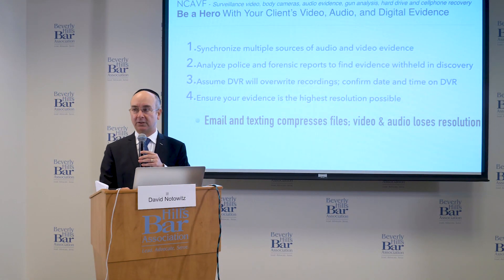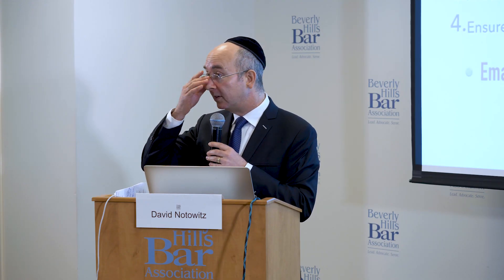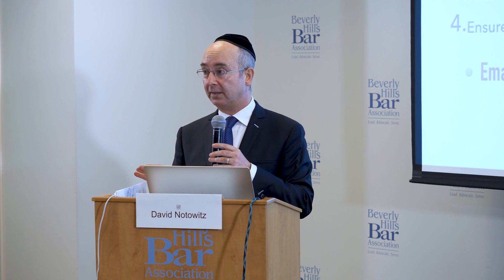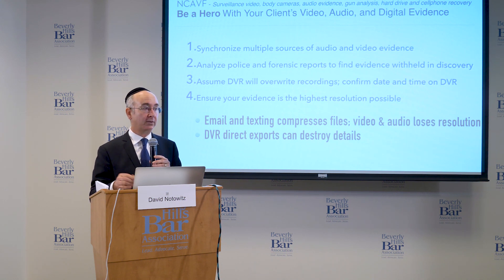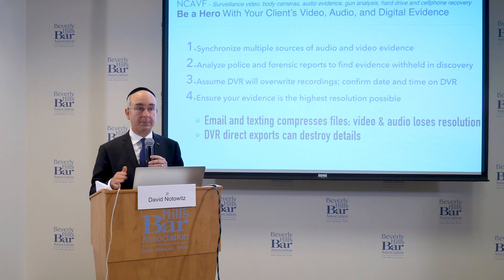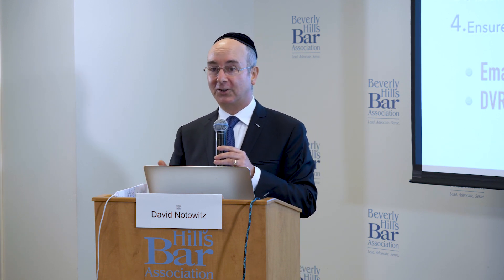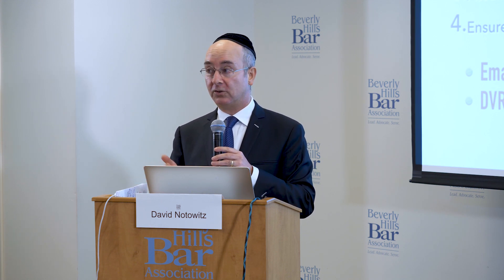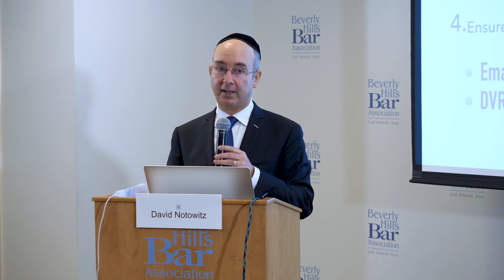Tip #4 Resolution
In this video, NCAVF President and audio and video forensic expert David Notowitz speaks to the Beverly Hills Bar Association about making sure you have the highest resolution possible for your video evidence.